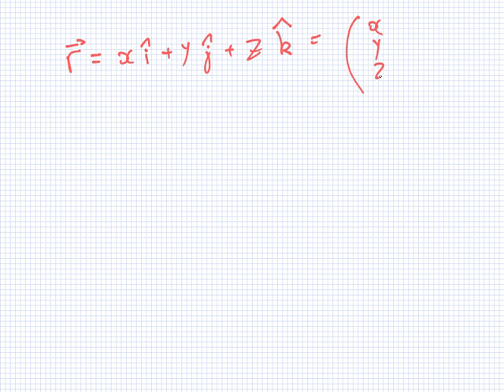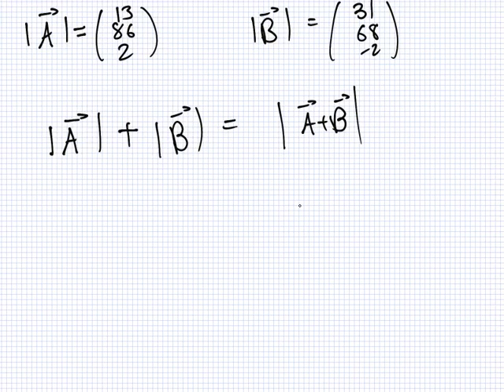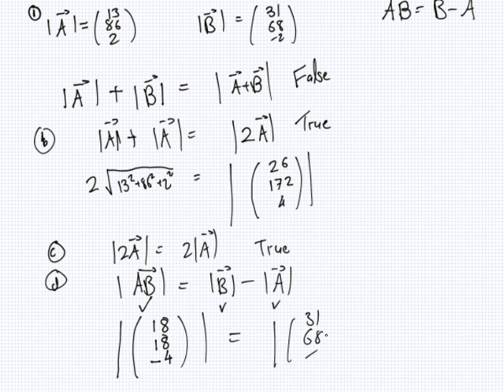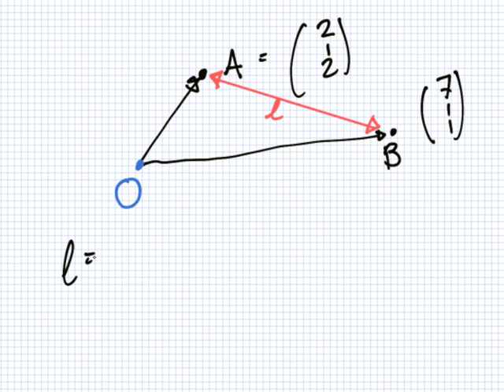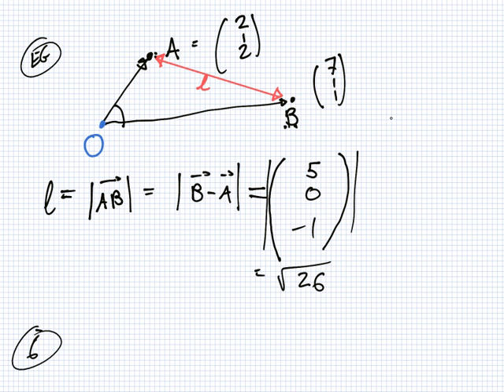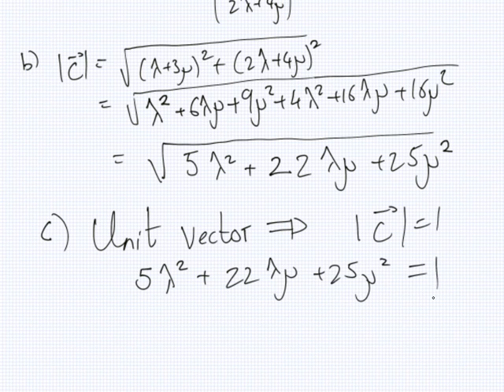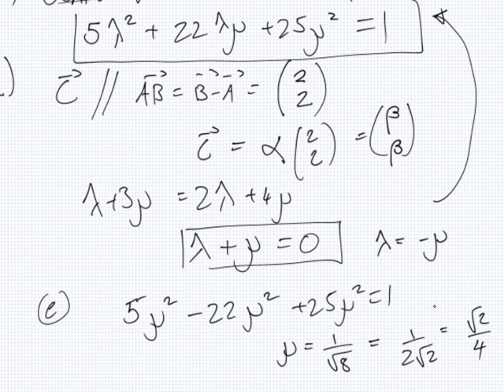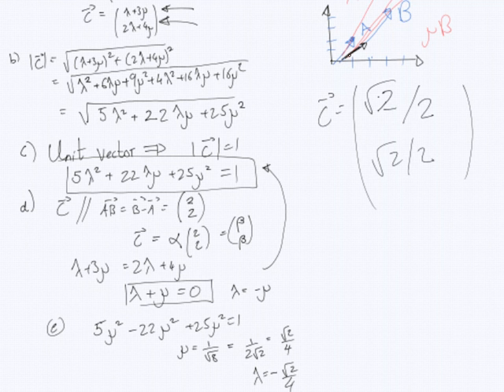Mathematics for Engineering and two Science Students | Vectors | Magnitude and Direction | Lesson